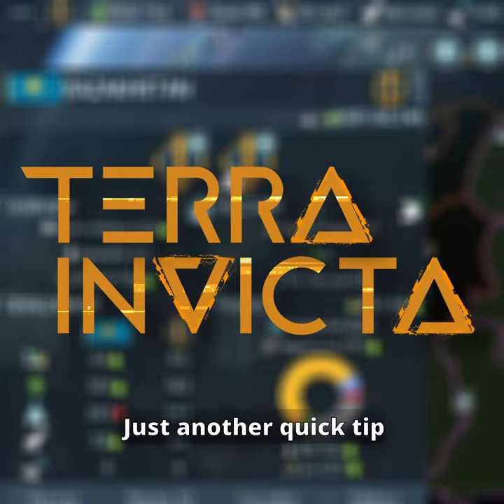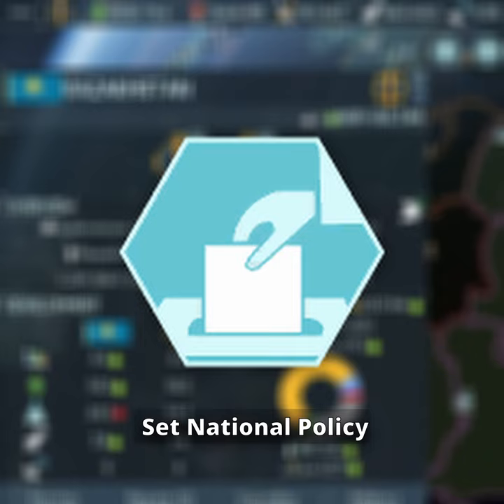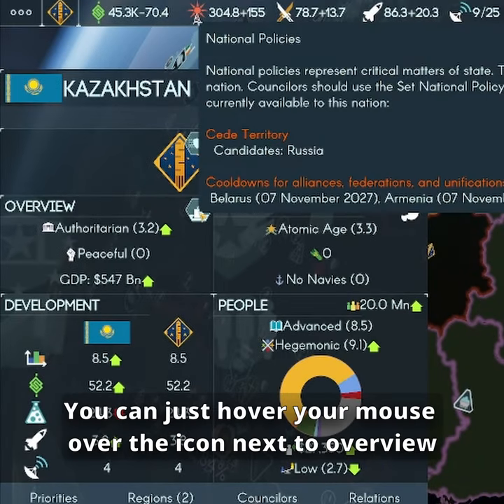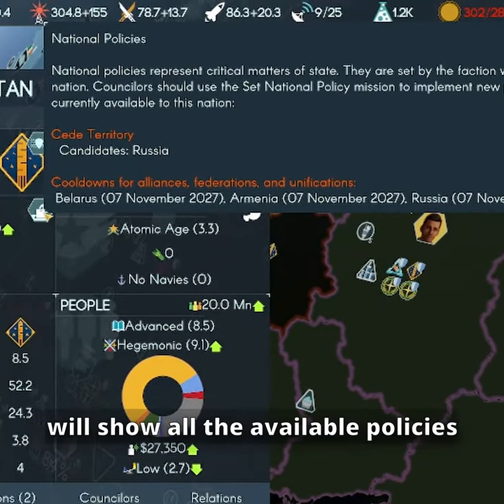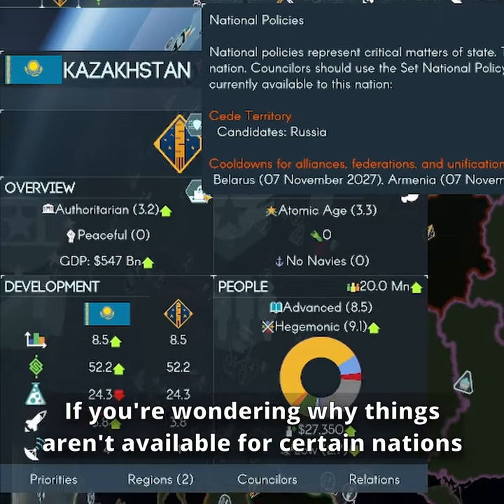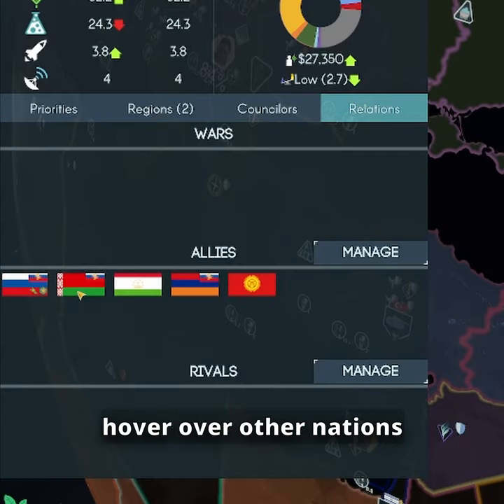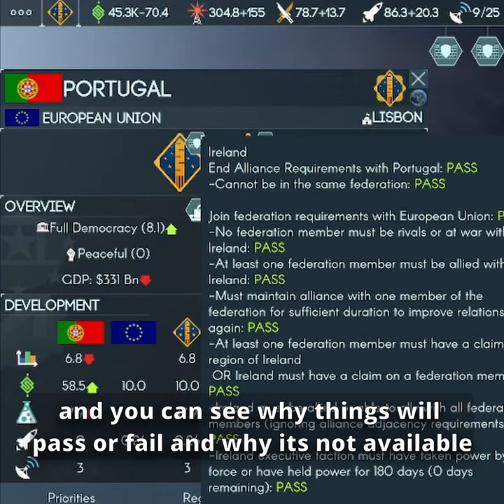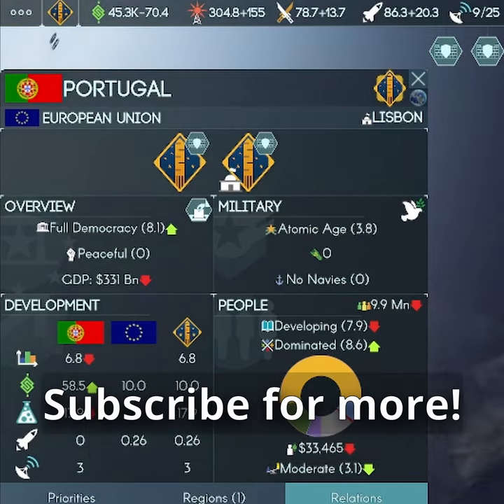Terra Invicta - Check National Policies tip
this game is one of my new favourites, a very deep scope of hard scifi Grand Strategy. You can really feel the 'Long War' team's efforts here! I hope you enjoy it too!

Trying something new with short guide videos, let me know what you think.
a big shoutout to my Patrons who really help me keep going!

PILOTS:Ansuya
CADETS:Luke Darlow

if youre into rockets stuff check out the atomic rockets

About the Game:

An extraterrestrial probe is detected approaching Earth. Unknown to humanity, an alien force has arrived in the far reaches of the icy Kuiper Belt and has begun mining a dwarf planet to prepare for an invasion.

With Earth’s nations unable to unite to address the alien arrival, transnational groups of like-minded political, military and scientific leaders develop covert channels to coordinate a response. With the aliens' motives uncertain, factions emerge, driven by hope, fear or greed.

Spaceship design in Terra Invicta draws from the best of scientific speculation and hard science fiction. You can design your own ships, selecting from an array of weapons, drives and radiators to place on a variety of hulls.

Tactical combat is built around a realistic simulation of Newtonian physics, where momentum and maneuver in 3D space are just as important as the firepower your ships carry.

Chat with me and others in the community directly on discord